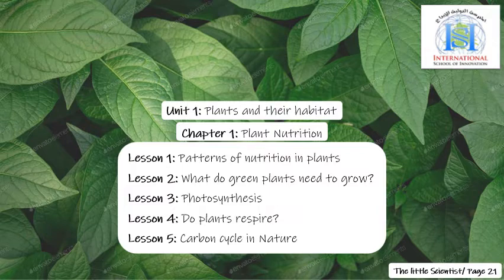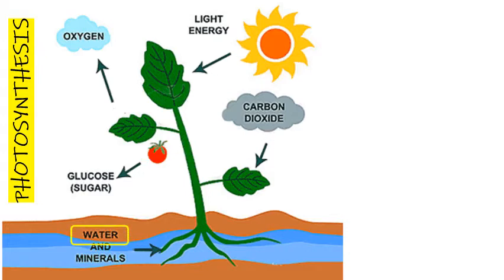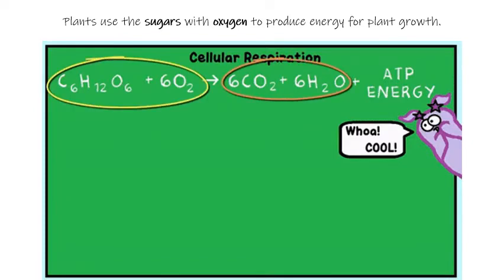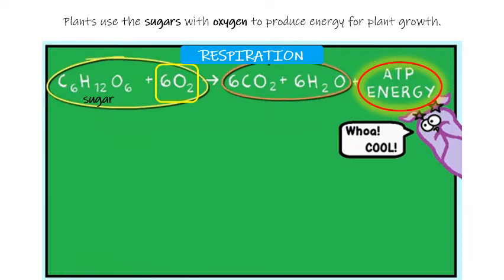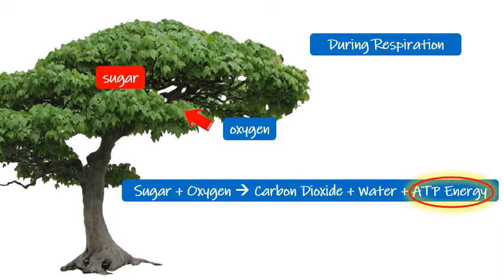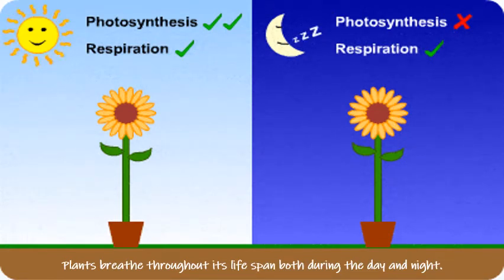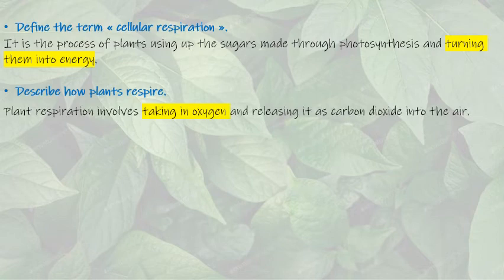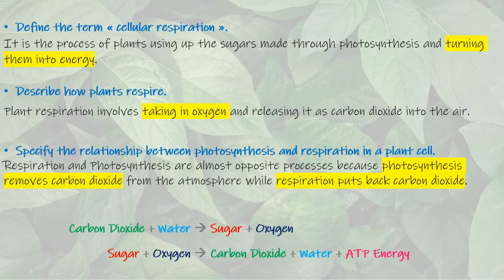S1_Science_OLecture4_G5_2021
Chapter1
Lesson4: Do plants respire?